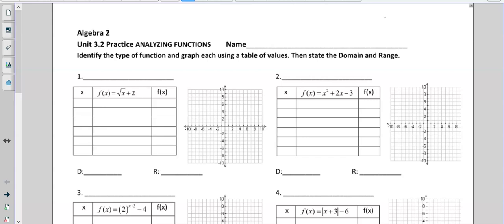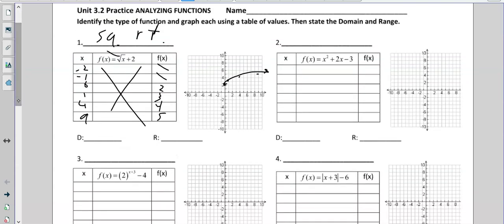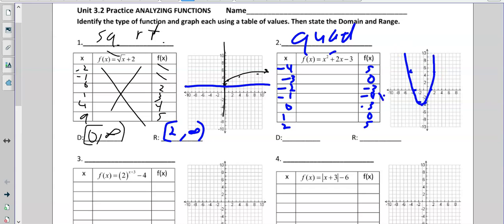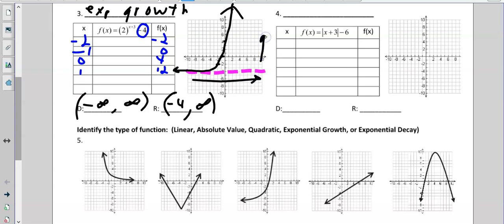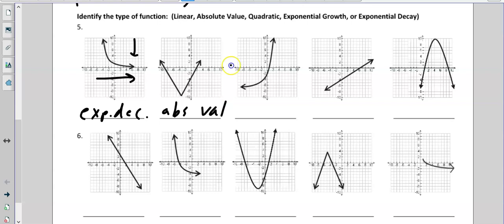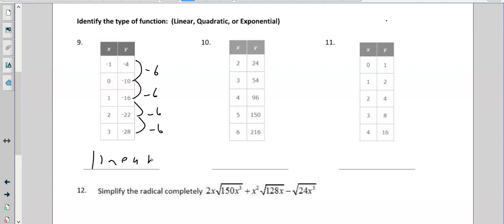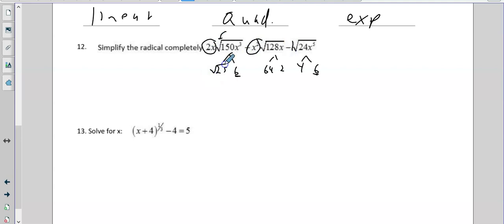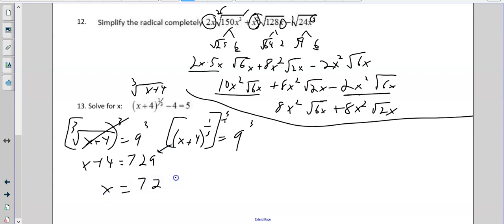3 2 practice analyzing functions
3 2 practice analyzing functions